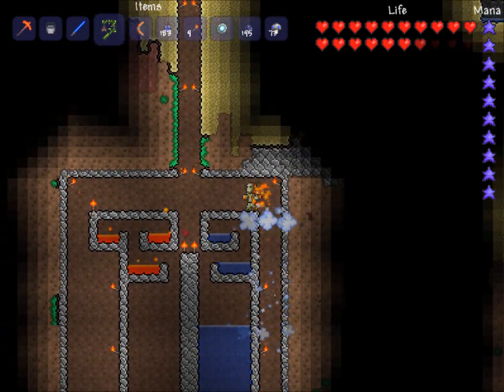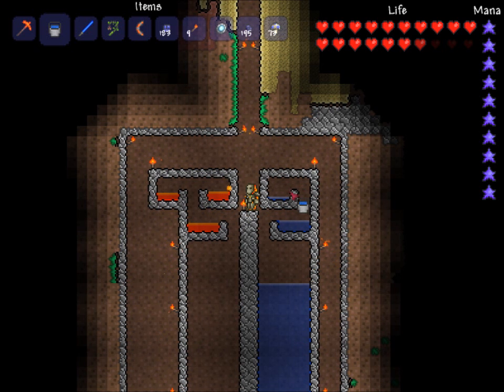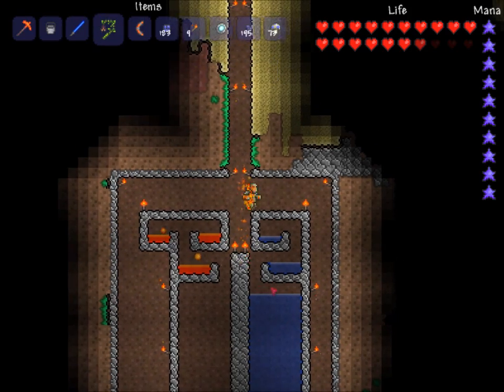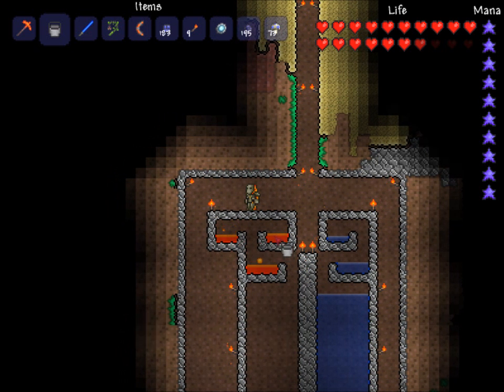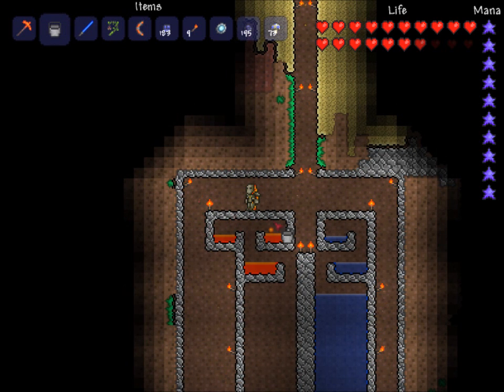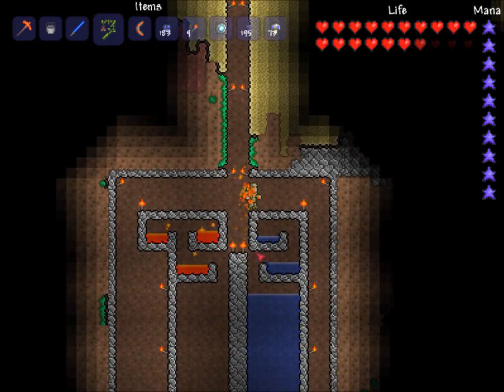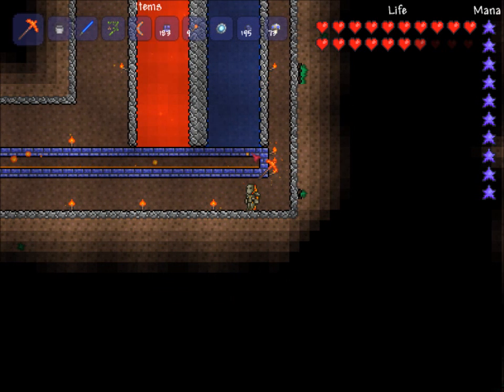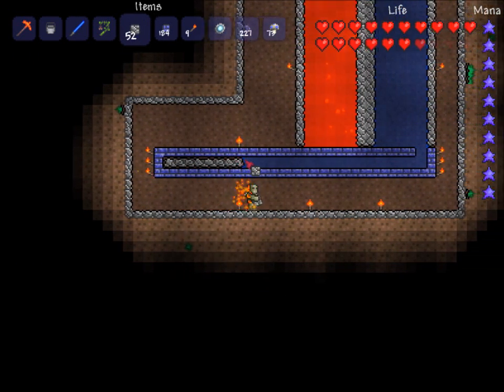Terraria - Infinite Lava, Water, Obsidian - FULL Explanation & Demo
My Obsidian machine. :)